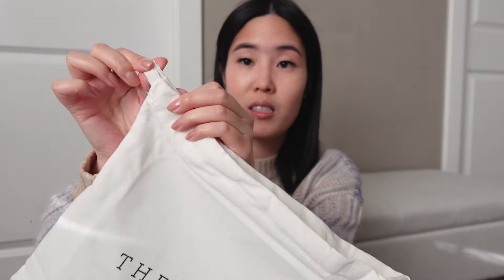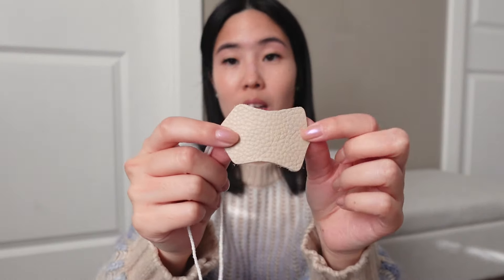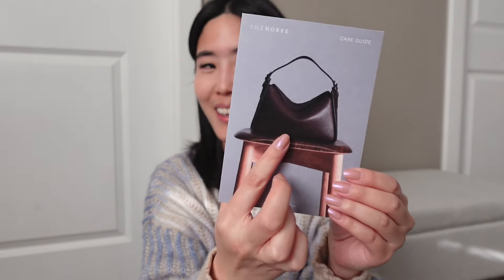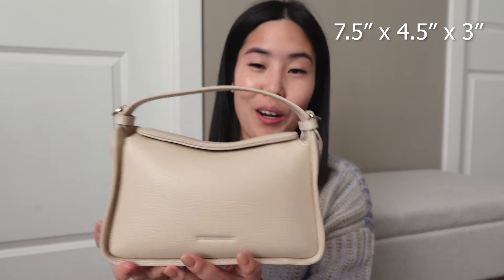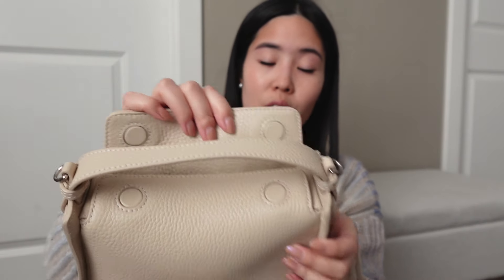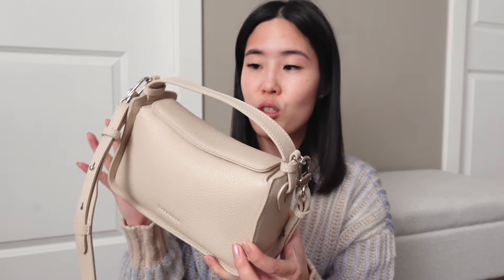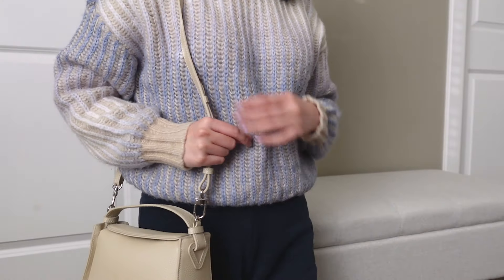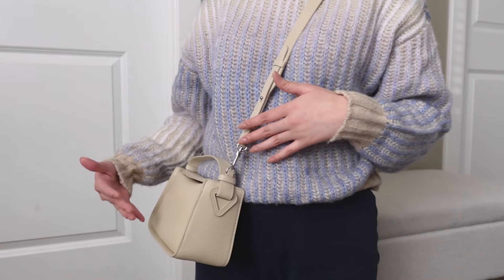THE HORSE MINI CLEMENTINE BAG | Overview, first impressions, quality + what fits!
I’ve seen bags from The Horse all over social media, especially the Clementine Bag, and was interested in it, however it seemed a bit big for my liking. When I heard they were releasing a mini version of the bag I was super excited! I picked it up immediately when it released in the colour oat, and have been loving it so far. One thing I found interesting was that they don’t seem to disclose where the bag is made, which I touch on in this video. I hope this is helpful and if you have any questions, leave them down below!

0:00 Intro
0:52 Purchasing experience + shipping
1:59 Pricing
2:37 Packaging
5:07 Overview + first impressions
10:48 Where is it made?
13:12 Other thoughts
14:16 What fits
16:48 Modshots

LINKS

CODES

I use Rakuten to take advantage of cashback rewards all the time. If you sign-up with it, you will get $30 cashback after your first purchase using Rakuten